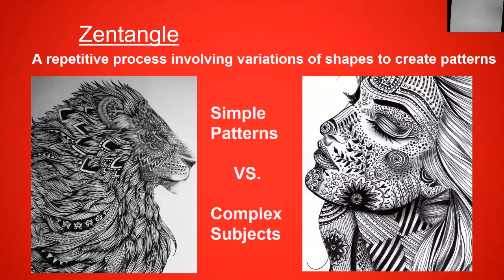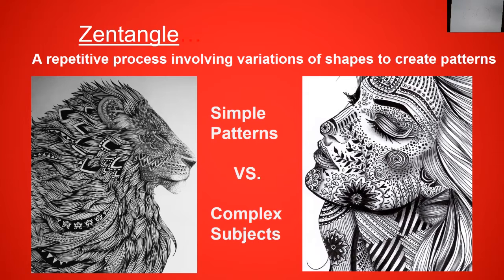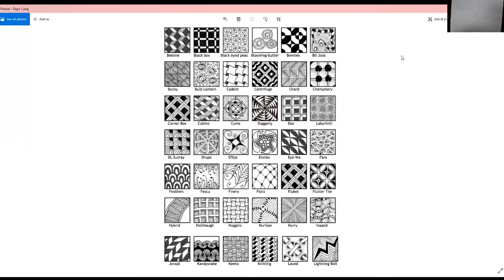Zentangle Practice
Zentangle demo for practice assignment.